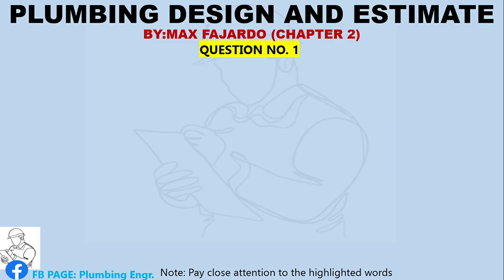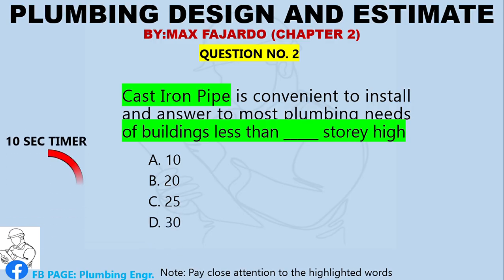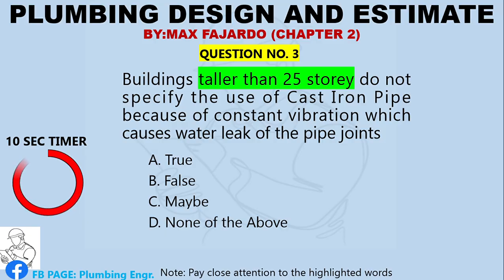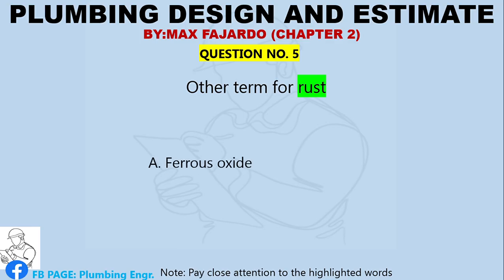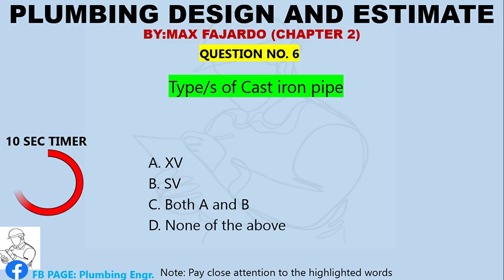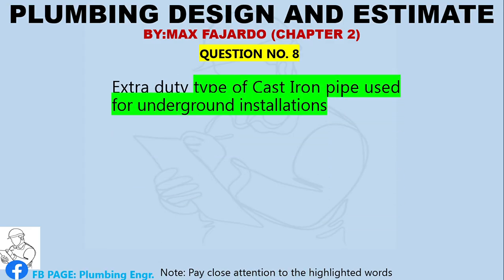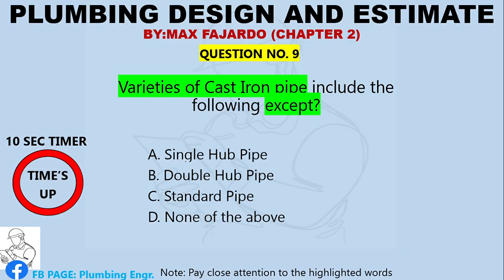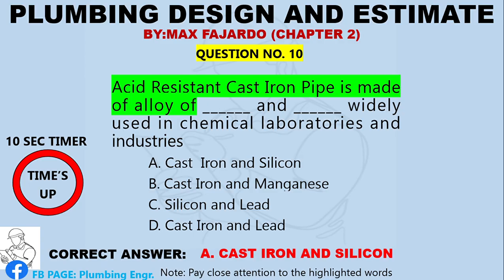(Chapter 2 PART 1) Plumbing Design and Estimates by Max Fajardo Summarized - Audio Reviewer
"Master Plumber Licensure Exam Review | Plumbing Design & Estimates by Max Fajardo"  CHAPTER 2 PART 1

Are you preparing for your Master Plumber Licensure Exam and looking for a comprehensive review? You've come to the right place! In this video, we’ll dive deep into the essentials from Plumbing Design & Estimates by Max Fajardo — a must-have resource for any aspiring master plumber. Whether you're brushing up on your design skills, mastering plumbing calculations, or getting familiar with the latest industry standards, this review will guide you through the key concepts you need to pass your licensure exam with confidence.

Let’s get ready to pass that exam and level up your plumbing career!

Reference:
Plumbing Design and Estimates by Max Fajardo